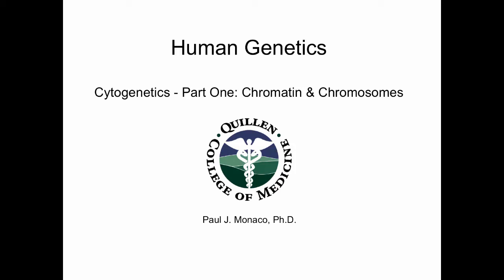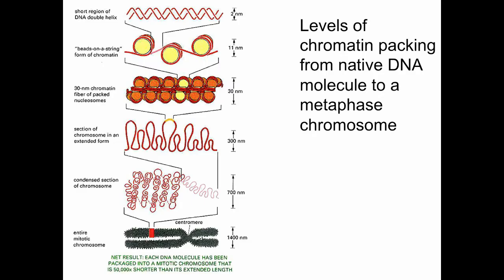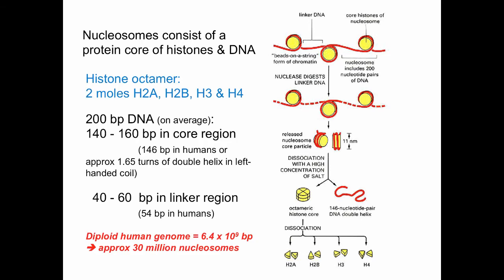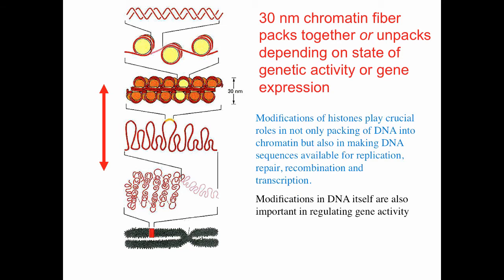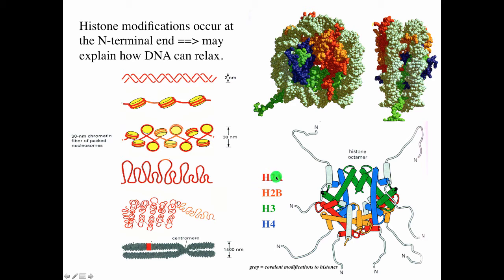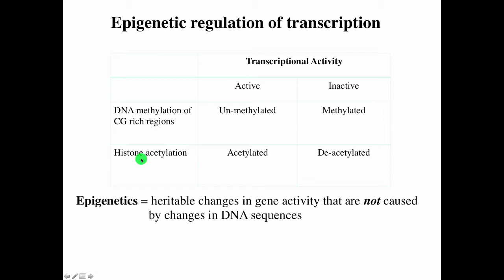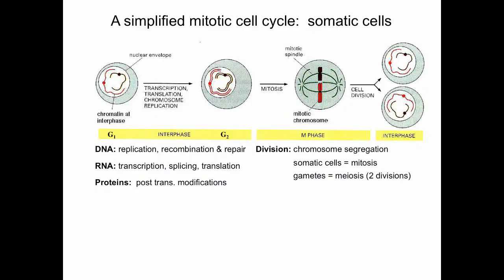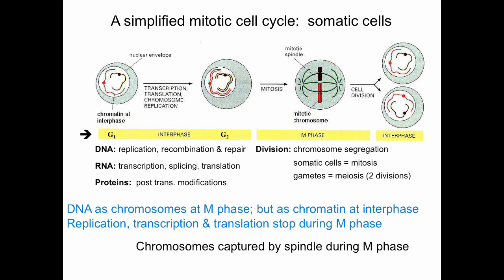Cytogenetics I Chromatin & Chromosomes